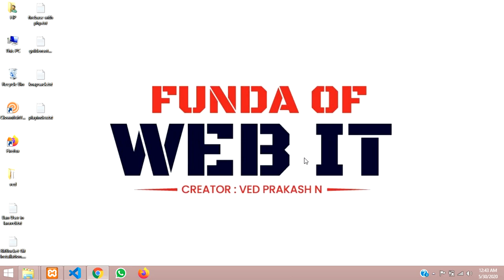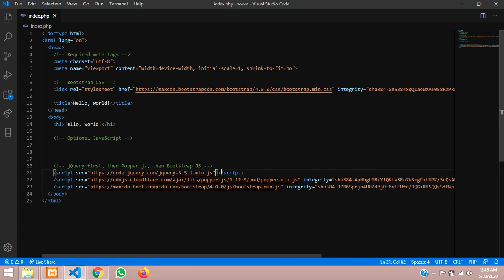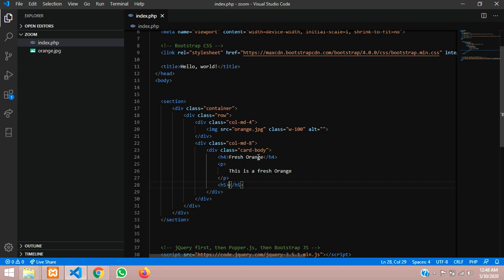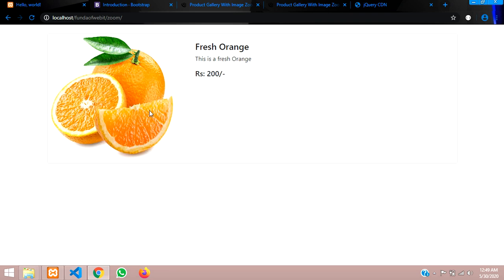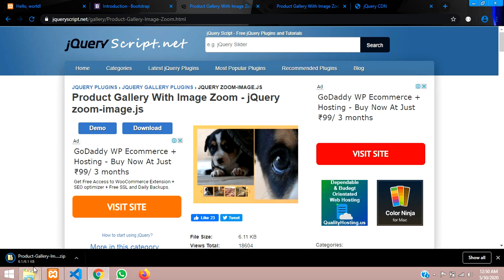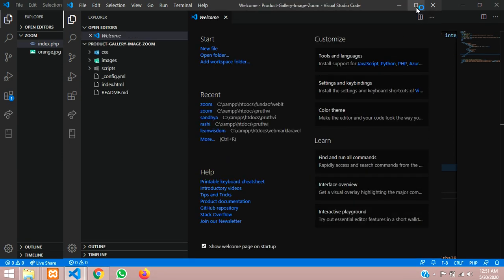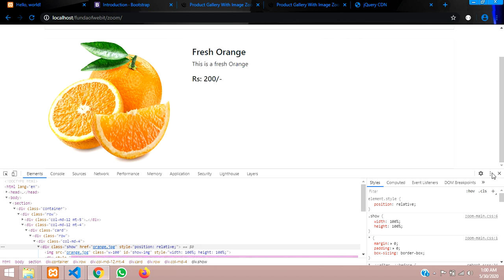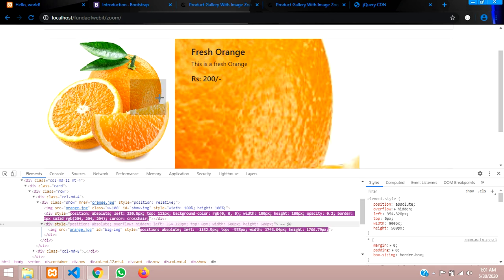How to make product image Zoom or Magnify using jquery in php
Here... in this video, i have taught about how to make image or product image ZOOM or magnify it using jquery in php